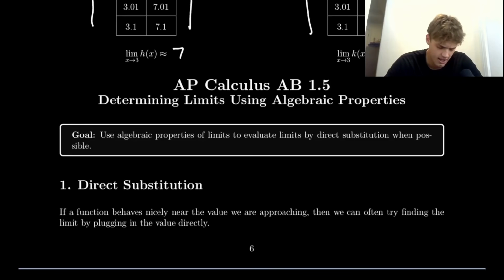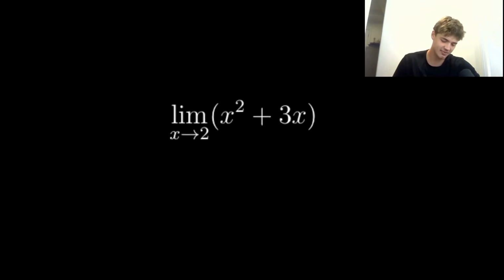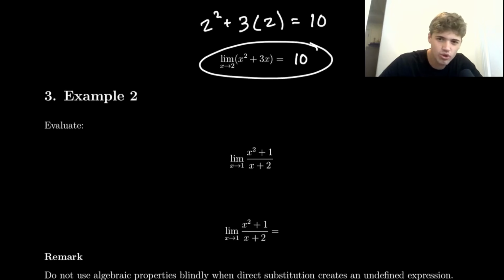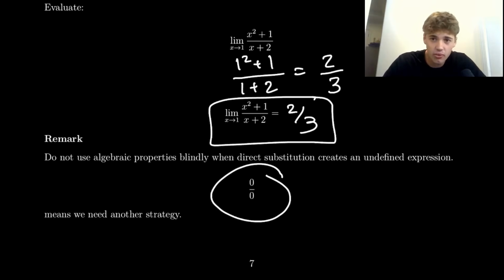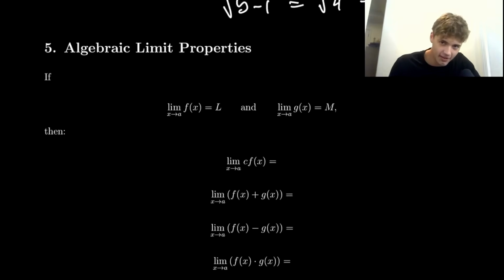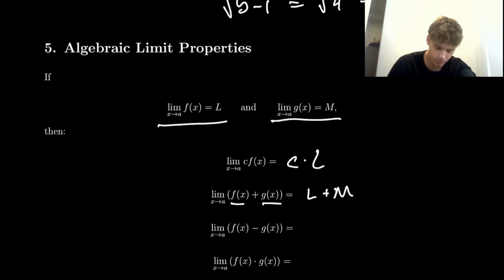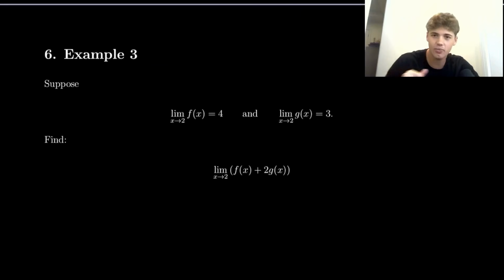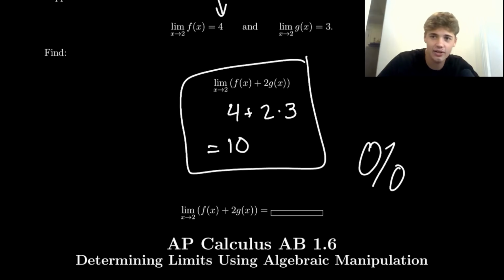AP Calculus AB Section 1.5: “Determining Limits Using Algebraic Properties of Limits”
In this video, we cover how to evaluate limits using the algebraic properties of limits, including sum, difference, product, quotient, and constant multiple rules. The goal is to use known limit values to determine more complicated limits efficiently and understand why these properties are useful.

Additional content will include SAT Math, other AP mathematics courses, and college-level mathematics, with more lessons, examples, and problem-solving content to come.